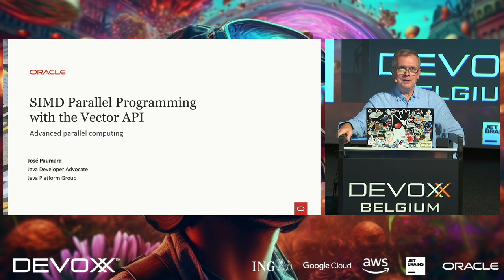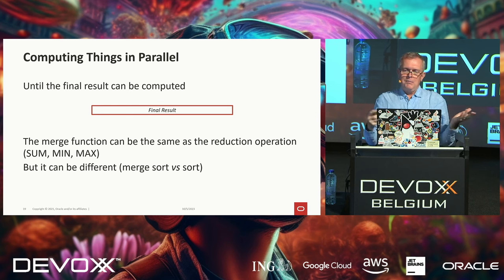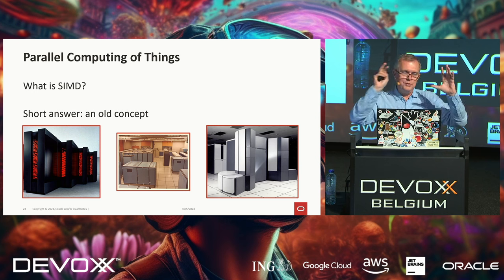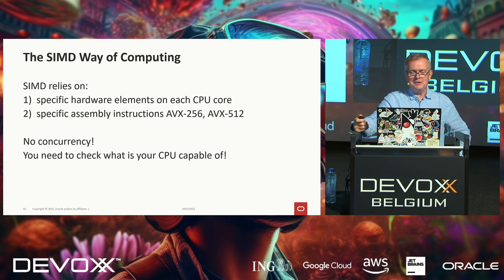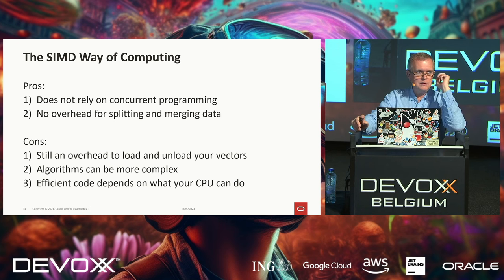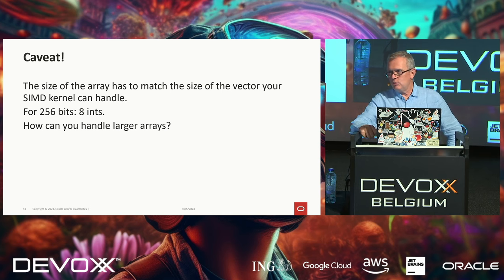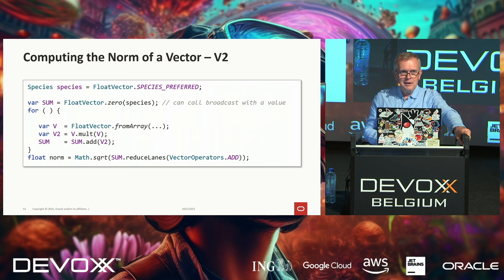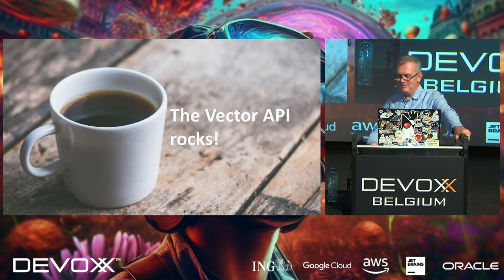SIMD Parallel Programming with the Vector API By José Paumard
The first version of the Vector API was published as an incubator feature in the JDK 16. We now have the 6th incubator version in the JDK 21, which is stable enough to take a look at it, and see how we can use it. The Vector API can tremendously speed up your in-memory computations by using the SIMD (Single Instruction Multiple Data) capabilities of the cores of your CPU. The SIMD architecture is not a new concept, as it was already used in parallel computers in the 80s. This session explains the differences between parallel streams and parallel computing, and how SIMD computations are working internaly on simple examples. It then shows the patterns of code that the Vector API is giving along with their performances, and how you can use them to improve your in-memory data processing computations. More advanced techniques are also presented, to go beyond the basic examples.

JOSÉ PAUMARD
José works as Java Developer Advocate at Oracle. PhD in applied maths and computer science, assistant professor at the University Sorbonne Paris Nord for 25 years, he is a Java Champion Alumnus and JavaOne Rockstar. He is a member of the french Paris Java User Group, has been a co-organizer of the conference Devoxx France, and is a disorganizer of JChateau, an unconference held in the Chateau of the Loire Valley. He works on the dev.java documentation and community website, publishes the JEP Café, a monthly video cast on YouTube, and maintains a french YouTube channel with more than 80 hours of Java courses. He is also a Pluralsight author in the Java space.